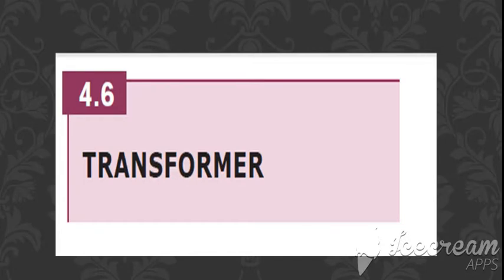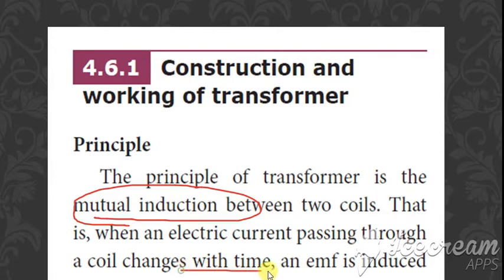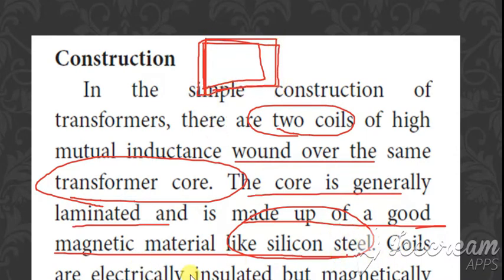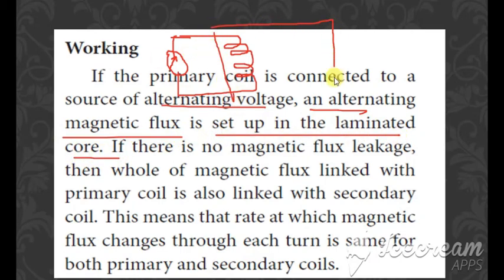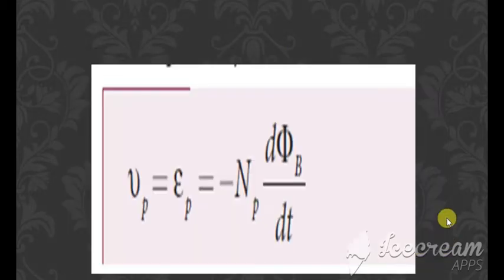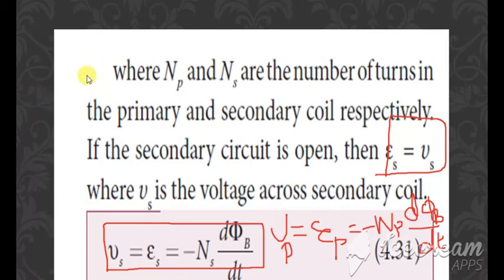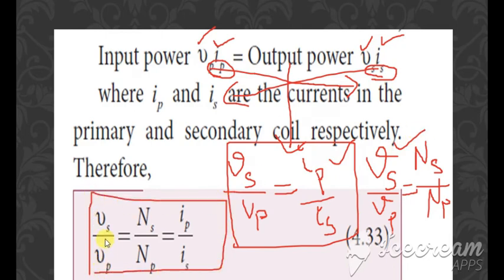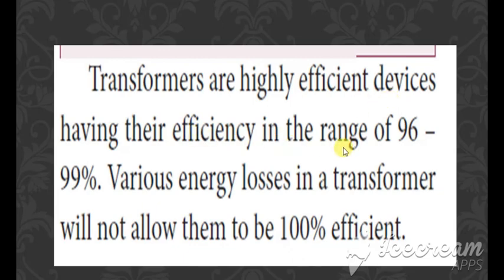12/CH.4/Transformer principle, construction and working